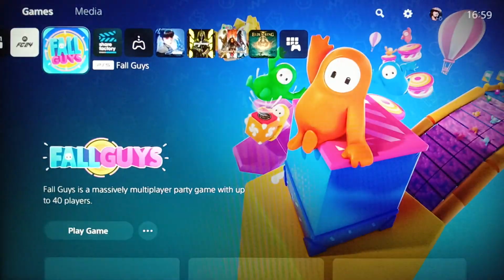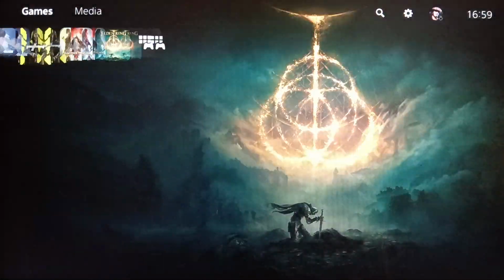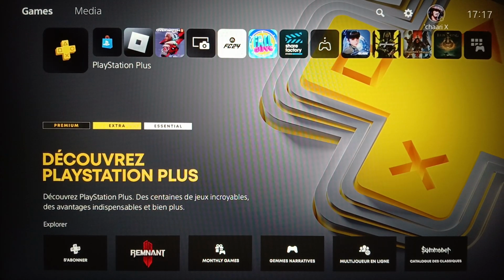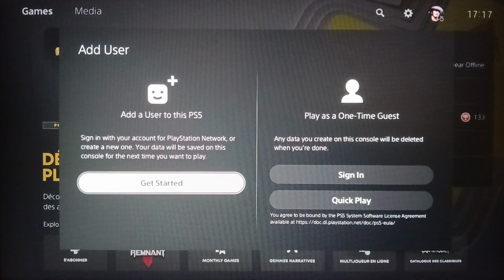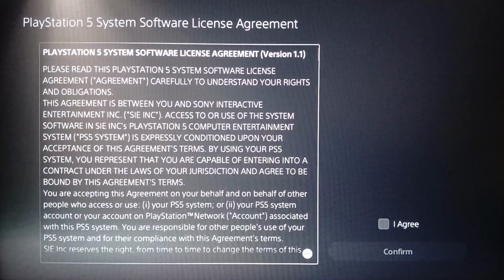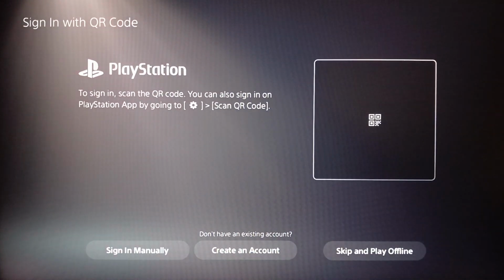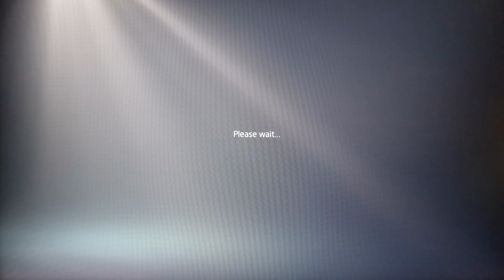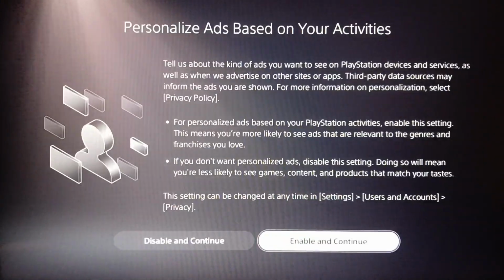How To Make A Ps5 Account Tutorial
Today we talk about make a ps5 account,how to make playstation network account on ps5,ps5 account,how to create a new psn account on ps5